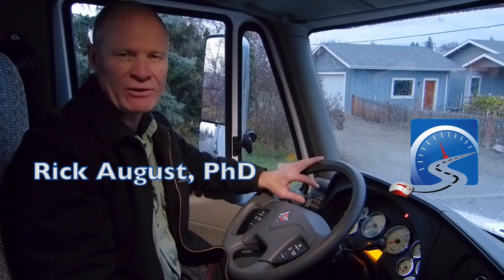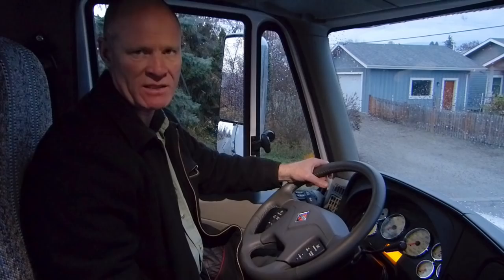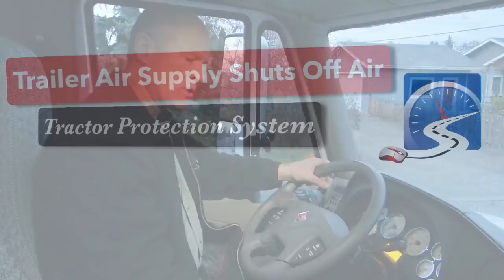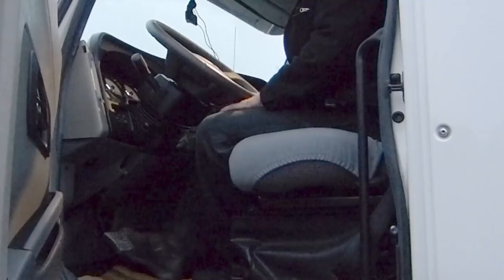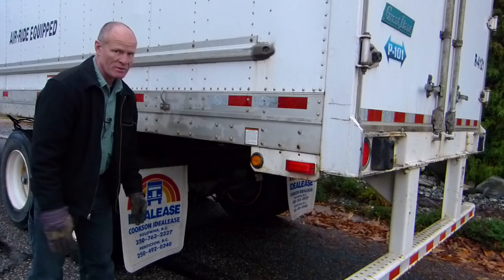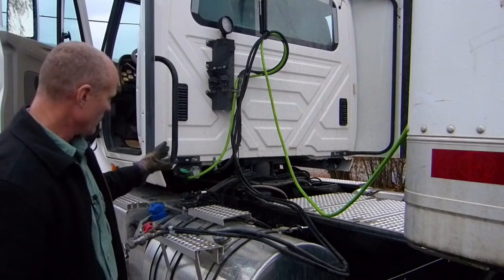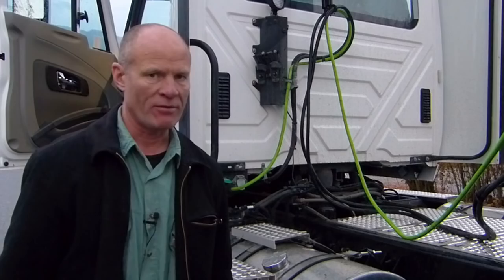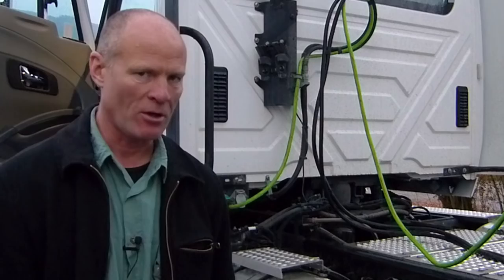How to Test Tractor Protection System for CDL Air Brake Inspection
As part of your CDL air brake inspection, you must test the tractor protection system. Watch the video.

Any truck or tractor designed to pull a trailer fitted with air brakes will be equipped with a tractor protection system. The tractor protection system consists of two valves:

1) the tractor protection valve;
2) the trailer air supply valve.

The tractor protection valve is comparable to a sentry. It monitors air pressure in the trailer. If the tractor protection valve detects catastrophic air loss in the trailer, it tells the trailer air supply valve to shut off air to the trailer.

The trailer air supply valve turns air on and off to the trailer. The misconception is that the trailer air supply valve turns the spring brakes on and off on the trailer - that, however, is a subsequent action.

Think of the trailer air supply valve like a light switch. The light switch controls the flow of electricity and subsequently the light goes of and on. Like the light switch, the trailer air supply controls airflow to the trailer. The subsequent action is that it also turns the spring brakes off and on on the trailer.

There are 3 tests to test the tractor protection system:

1) Chock the wheels, release the parking brakes and pump system pressure between 20 and 45psi - the trailer air supply and parking brake control valves on the dash will pop out

2) Go to the back of the trailer and ensure that the brakes are applied. If the brakes are applied the push rod and slack adjuster will form an approximate 90° angle.

3) Remove the gladhands and make service brake application. If the tractor protection valve is working there won't be any air loss for either the glandhands on the truck or the trailer.

All the 3 tests indicate that the tractor protection system is working normally.